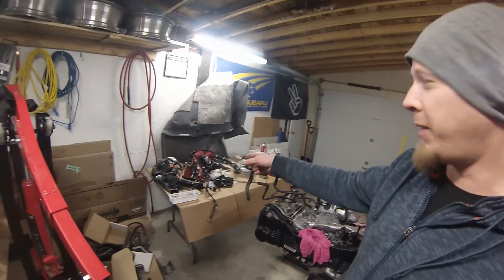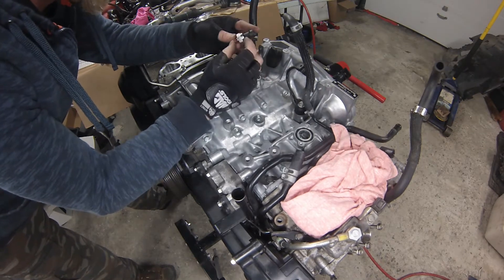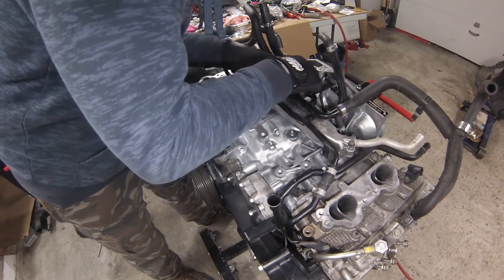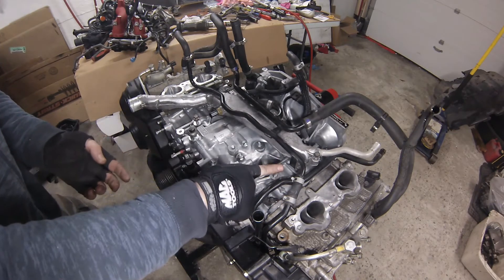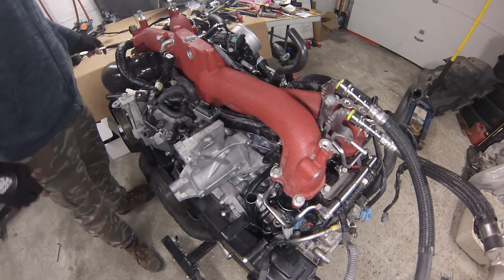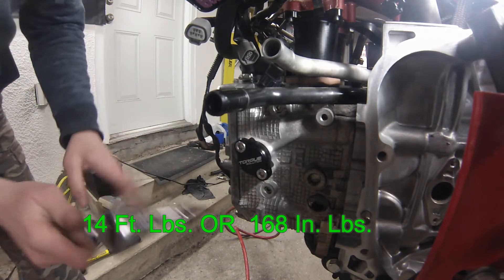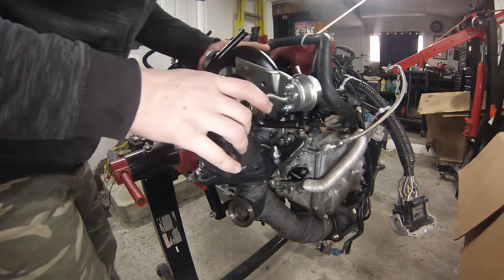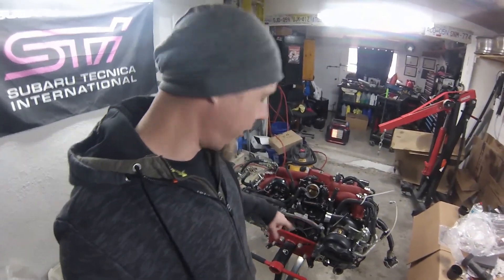2013 STi Build Part 12 - Intake Turbo and Exhaust - How To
Back to it. Having the intake manifold and exhaust all finished, I was ready to install them. Working on things in sections will help keep you organized instead of wondering where that 10mm socket went, again. Cleaning up as you go and getting rid of what you don't need anymore, helps you find that elusive 10mm.

I did lose a lot of audio during filming, not that the video is not long enough anyway. Something important to note that was lost, is the new intake manifold bolts. The bolts that come supplied with the TGV deletes use four much shorter bolts due to the design of the TGV housings. Unfortunately, the replacement bolts are too short to use with the 8mm phenolic spacers. Some M8x35 or 40 1.25 thread will work. I also learned myself that many aftermarket oil pressure sending units like Prosport do not use the same thread that Subaru did. My setup is rather different and frankensteined, I will have to do it over for the new hybrid build.

This build series is more in depth than planned, but I'm glad I spent the extra time documenting everything. So many people building a turbo Subie could benefit in years to come. It's awesome watching the channel grow to this point with so much more coming. More content is just waiting outside.